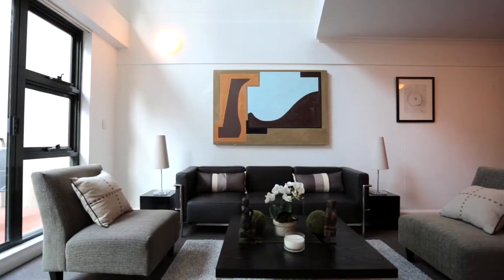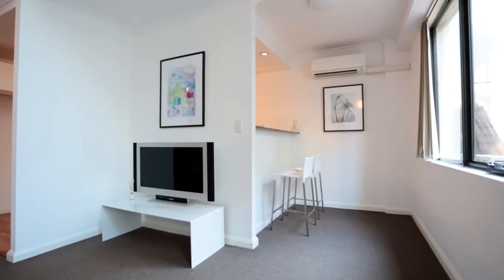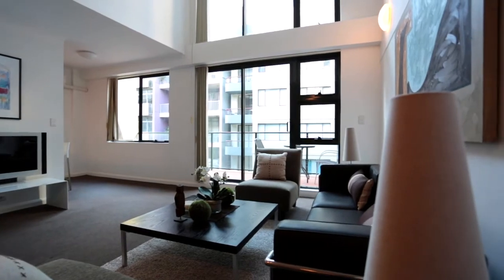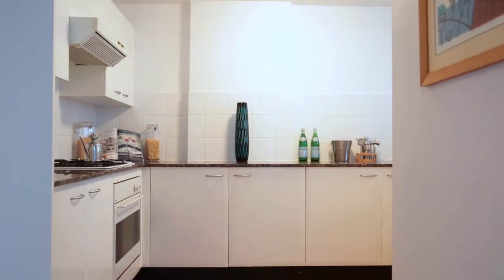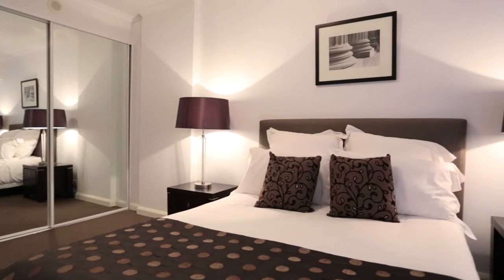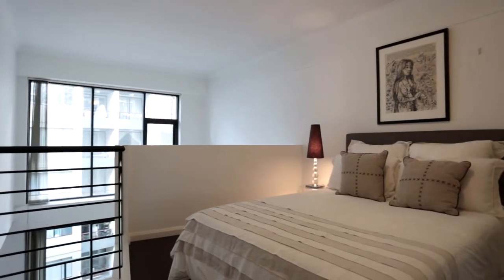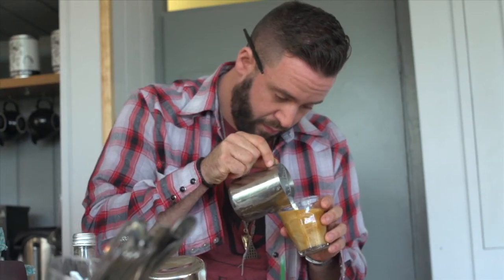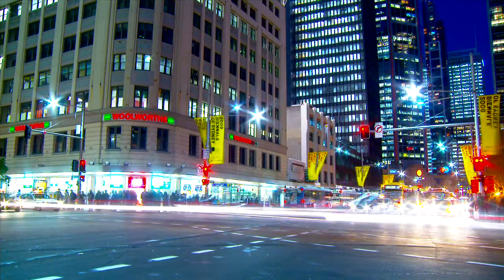Ray White Surry Hills / Poplar Street, 801/1, Surry Hills